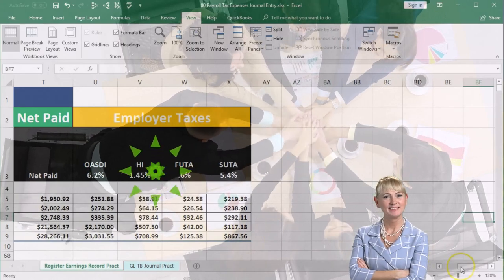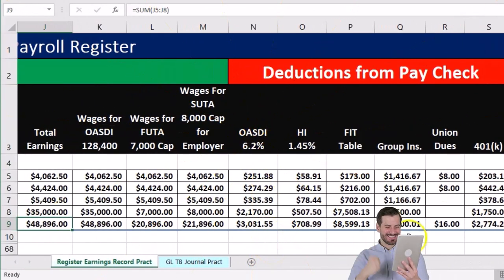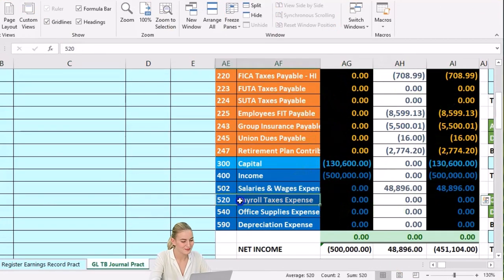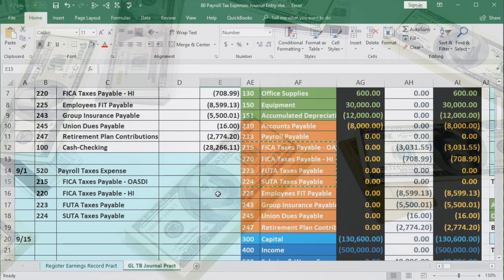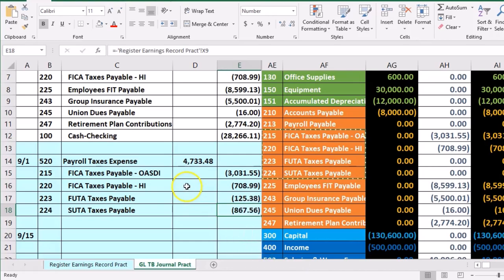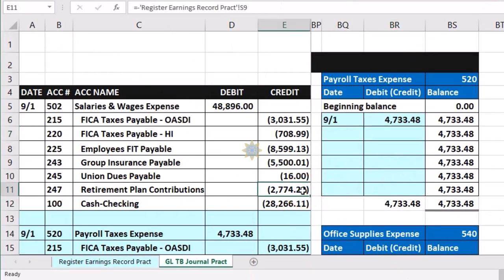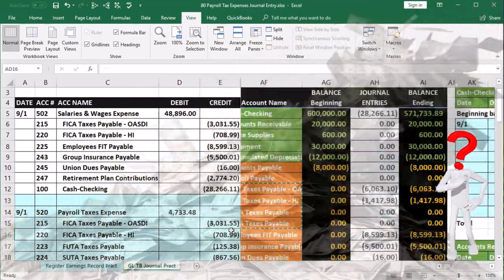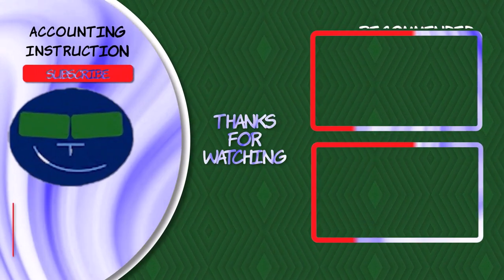Worksheet Payroll Tax Expenses Journal Entry 80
Worksheet Payroll Tax Expenses Journal Entry
Payroll Accounting